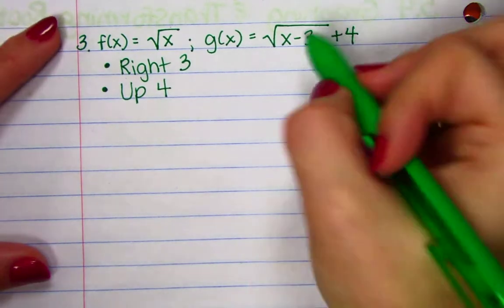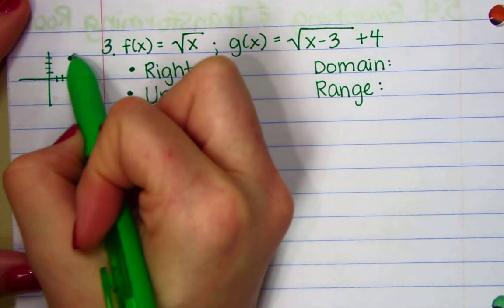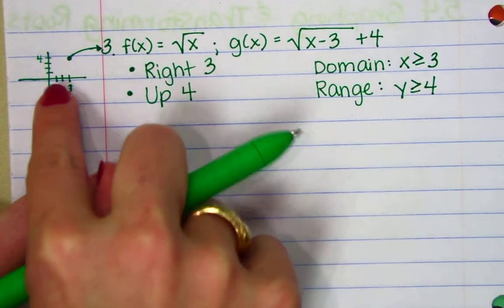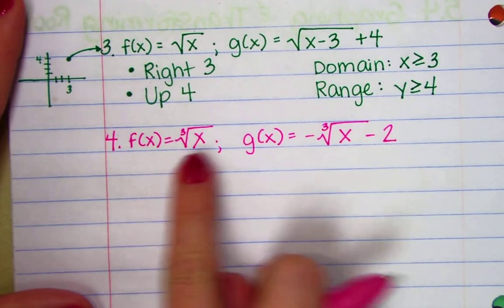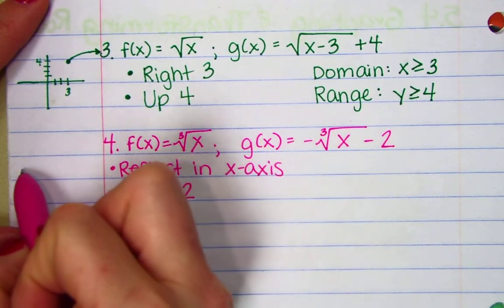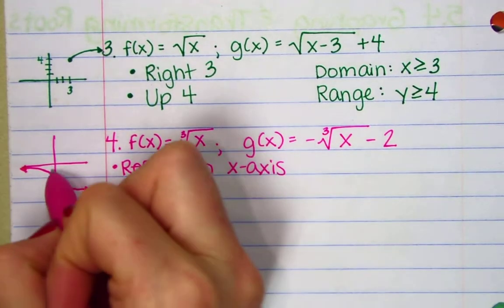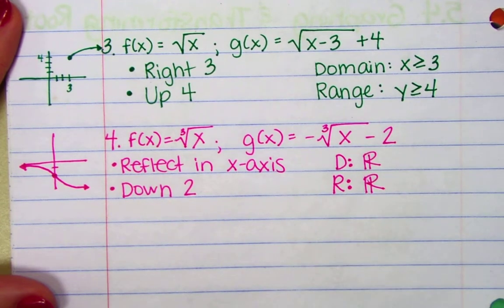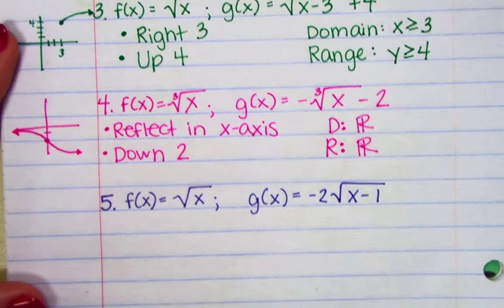5.4 Graphing and Transforming Roots Part 4